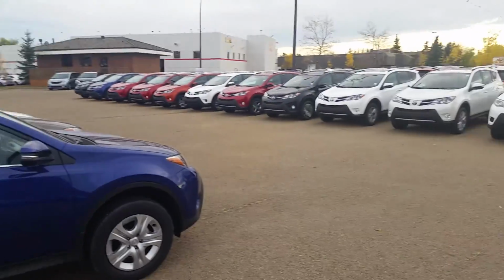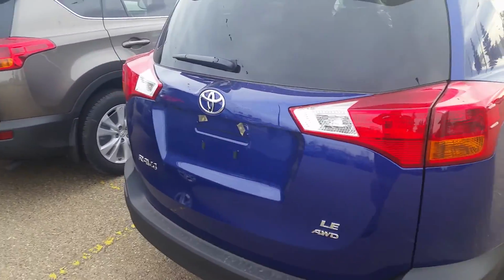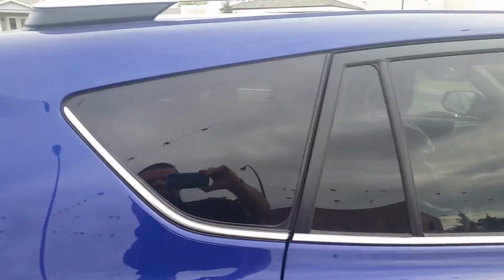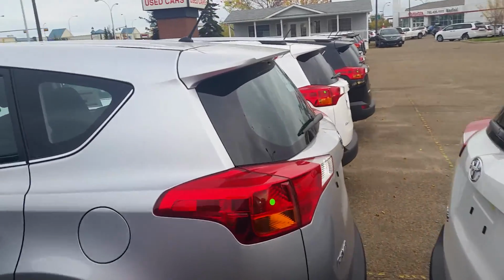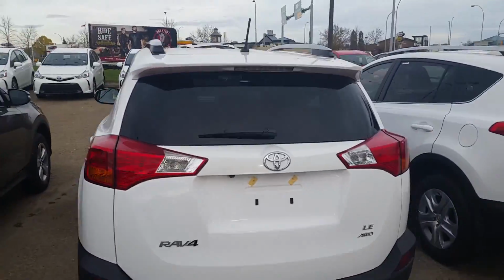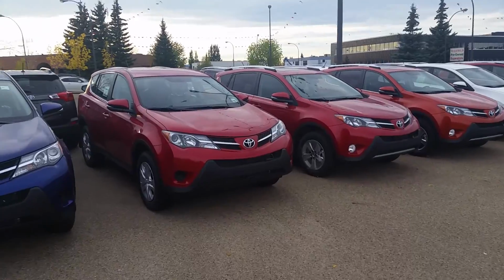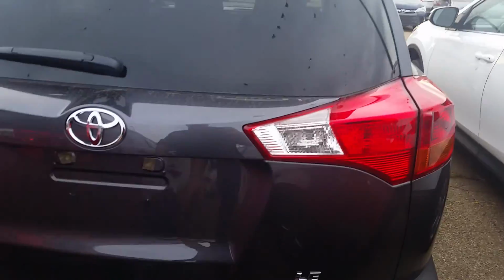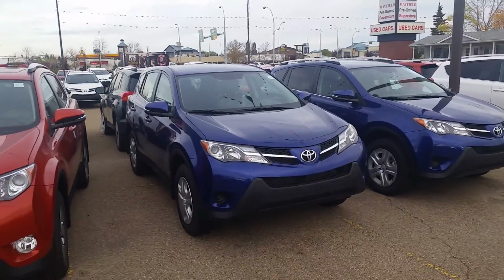Charles new 2015 Toyota RAV4 LE AWD Upgrade Packag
Looking for a great price on a Toyota call Danny Paulino at Mayfield Toyota Scion Edmonton Alberta